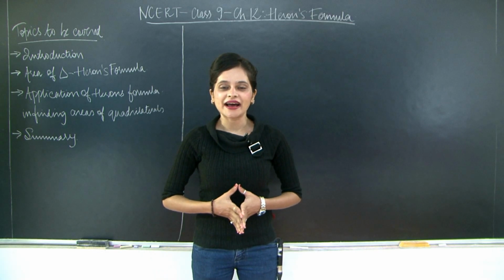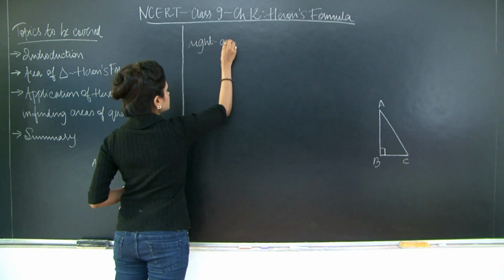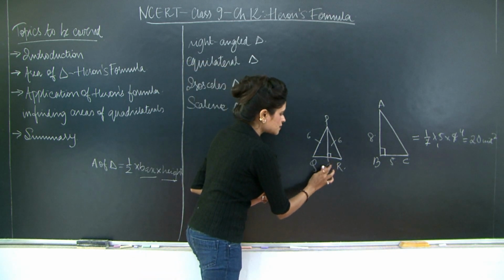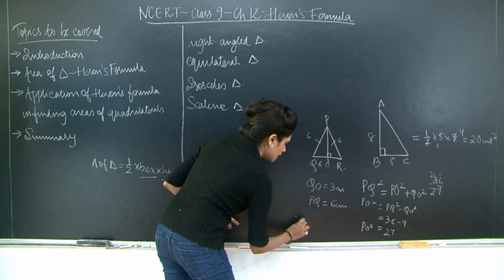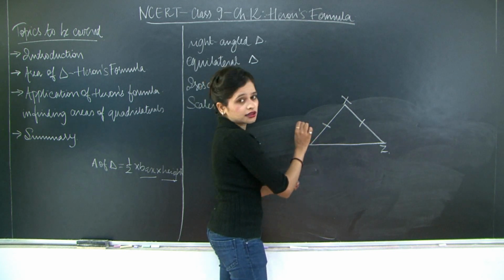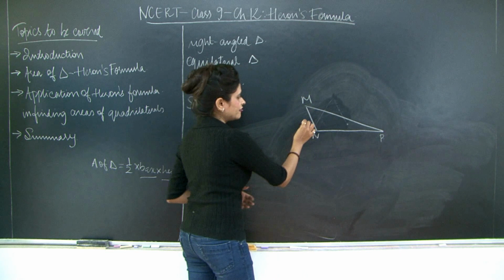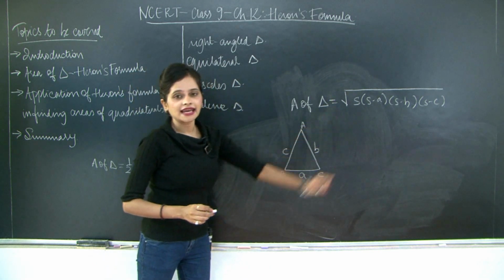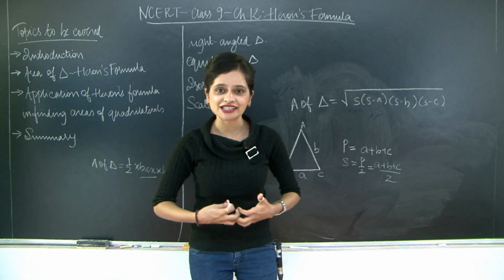CBSE l CLASS 9 l CHAPTER 12 | HERON'S FORMULA | INTRODUCTION | PAGE 197-200